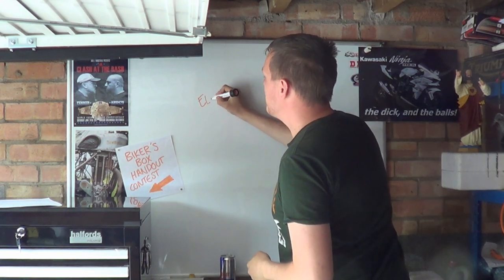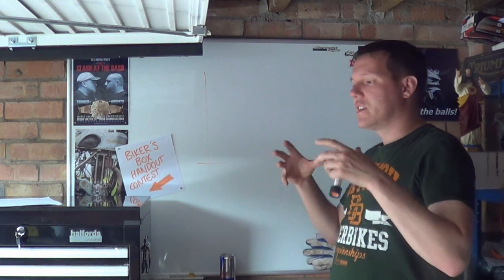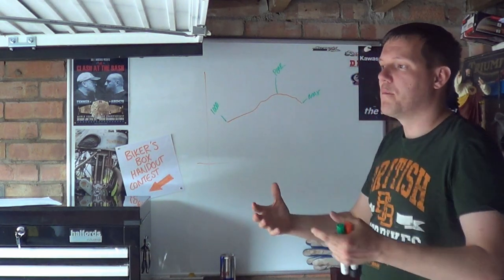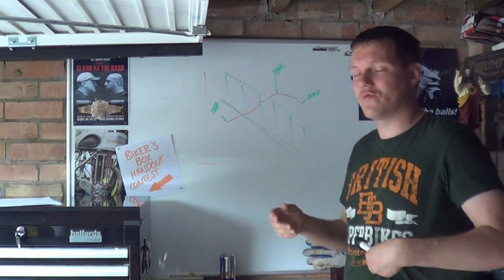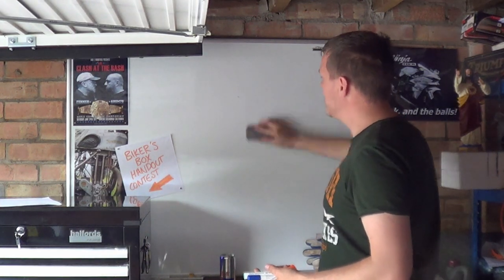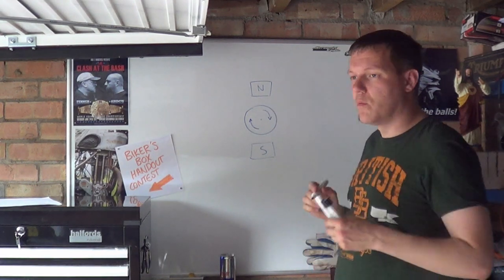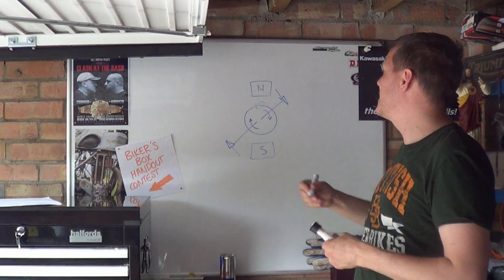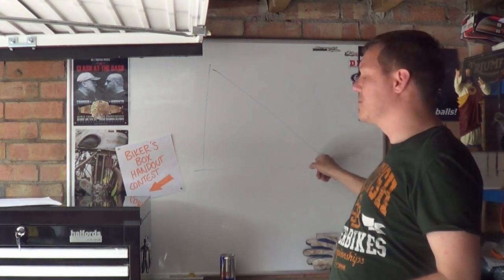Electric Motor - Instant torque - Motorbikes motors - Part 1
In this video I talk about how electric motors in motrbikes have instant torque, more on this later. Just a quick introduction.